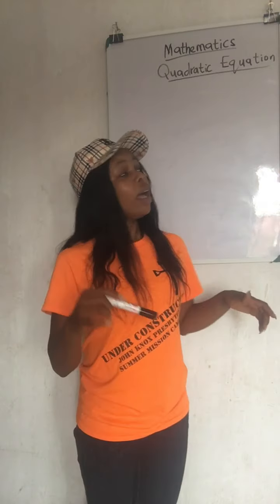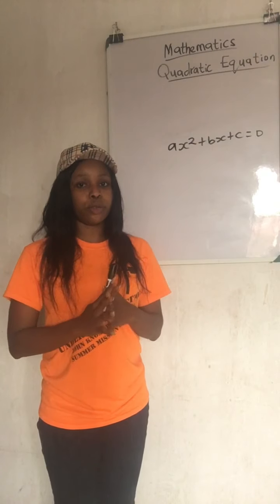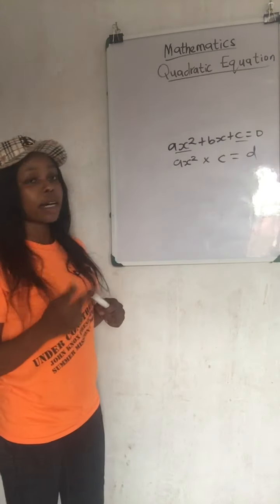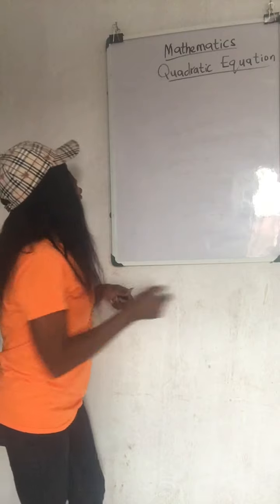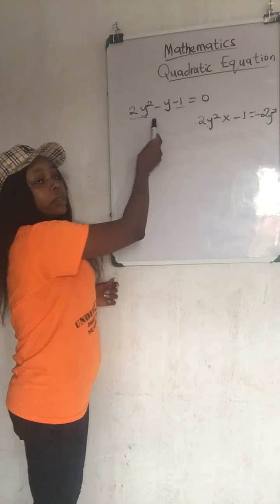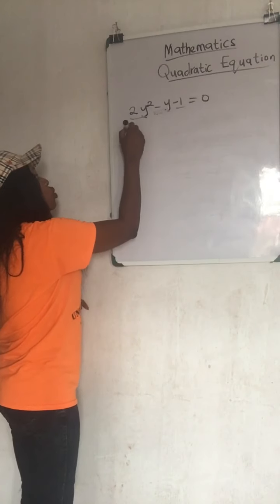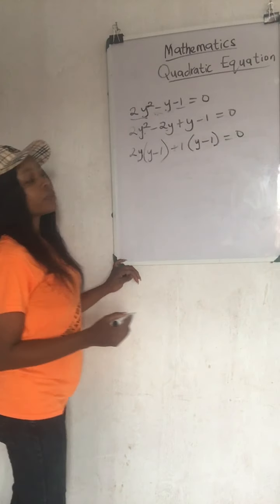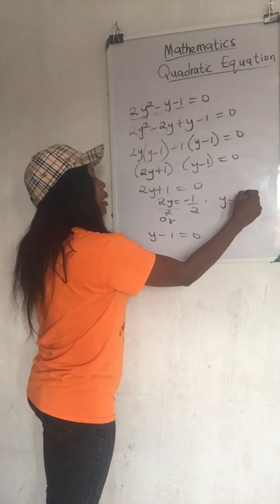Learning quadratic equation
Academic class suitable for JSS 3 - SS2 Students